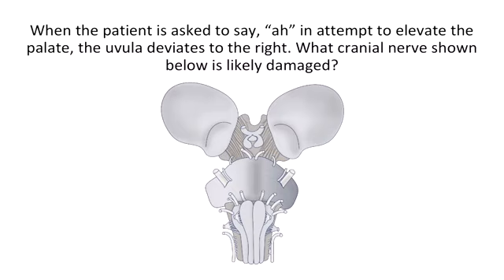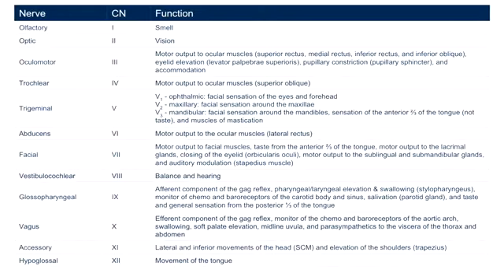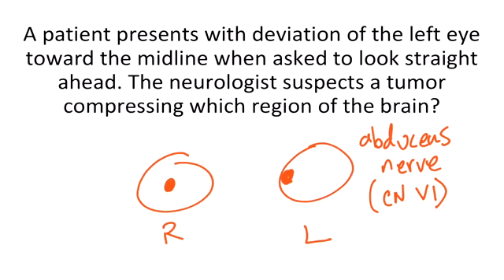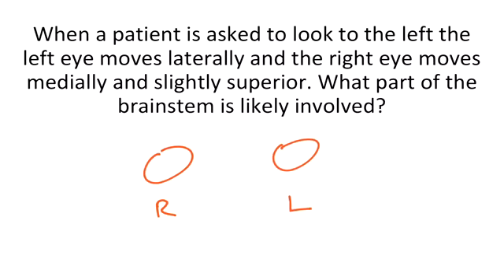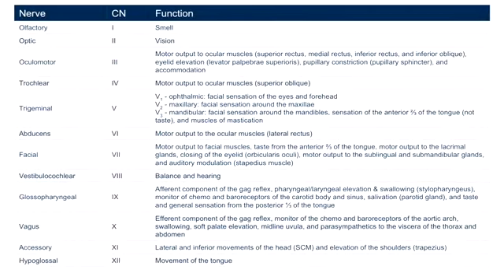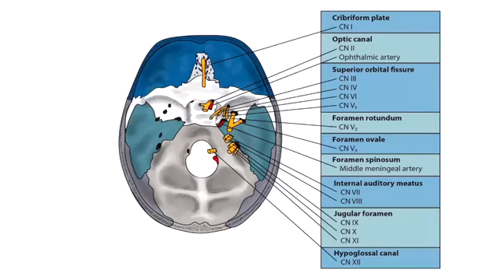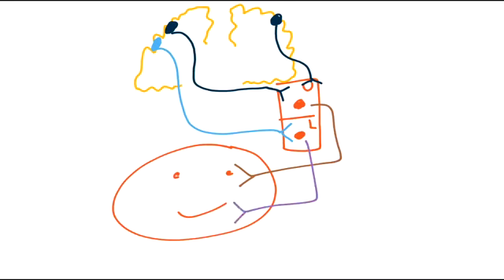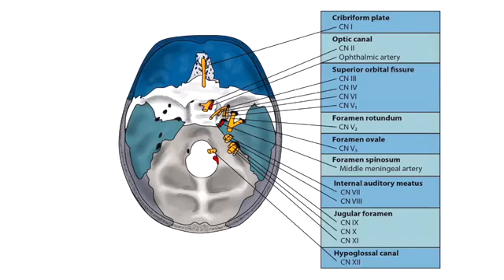13 декабря 2022 г.